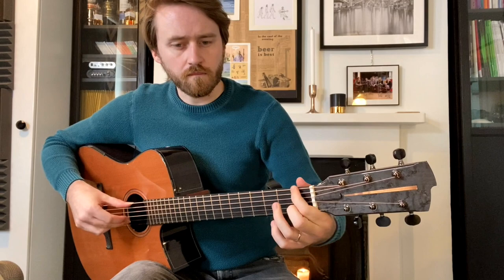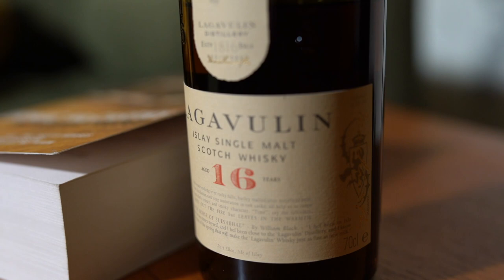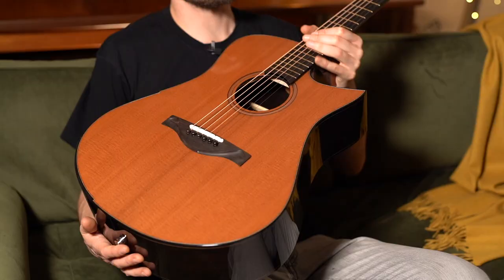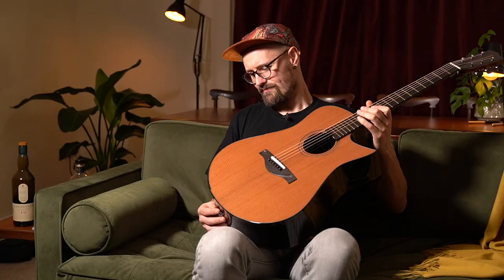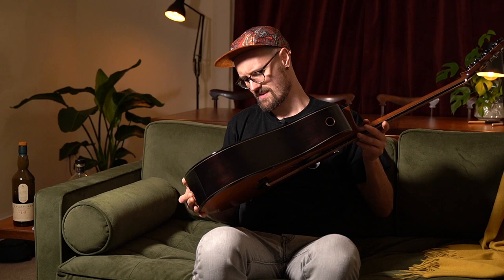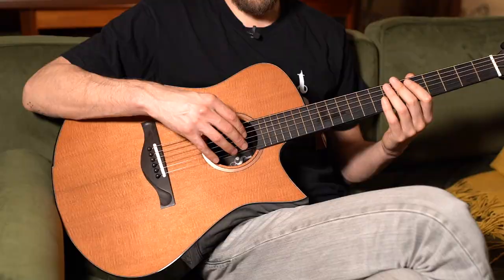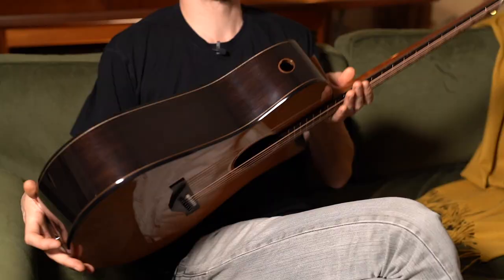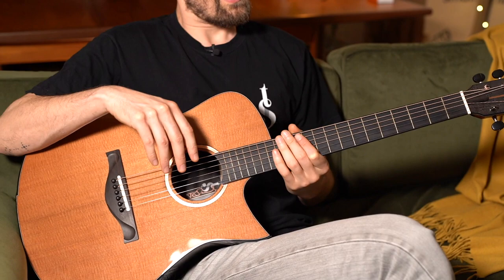lntroducing 'Lucky' - A Model M acoustic guitar made from the finest Redwood IN THE WORLD!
We take a closer look at this brand new `Model M made from African Blackwood and a master grade set of 'Lucky Strike' Redwood, the rarest and most valuable soundboard material in the world. Felled by Craig Carter in the 1990's, this redwood excels in every department. Paired with an African Blackwood back and side set, this guitar powerful and articulate whilst maintaining a warm balance.